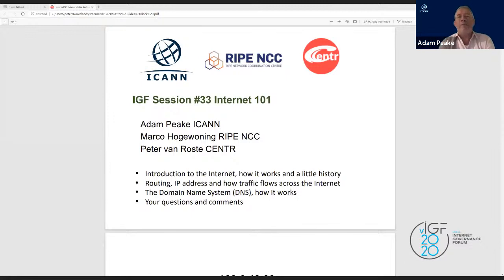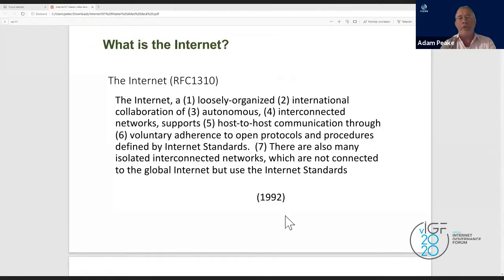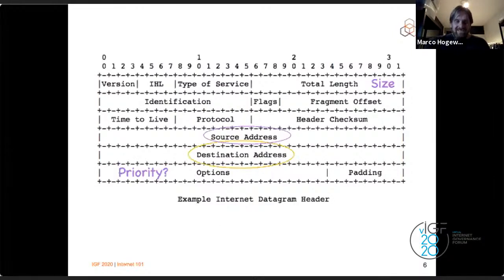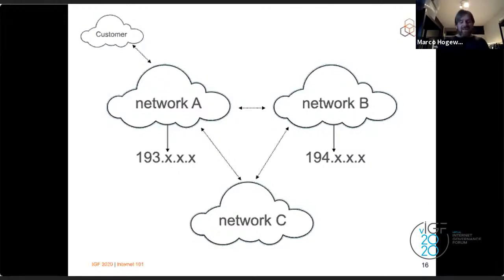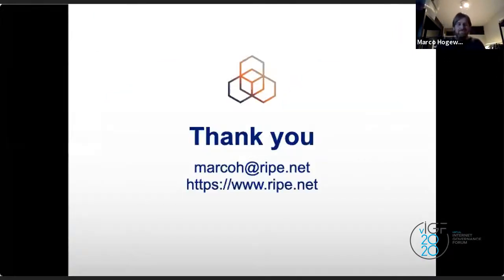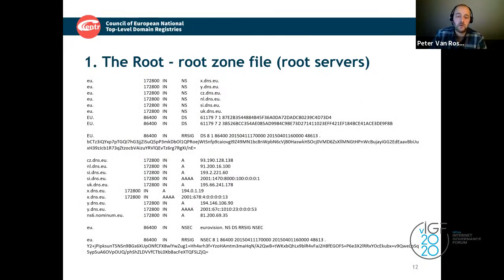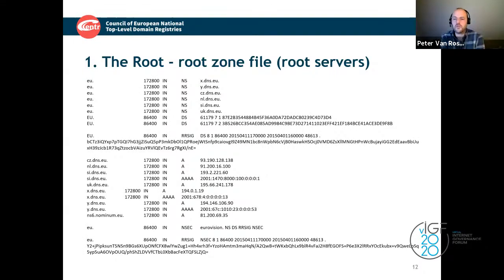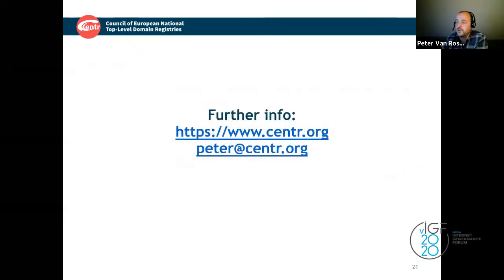IGF 2020 Pre-Event #33 Internet 101